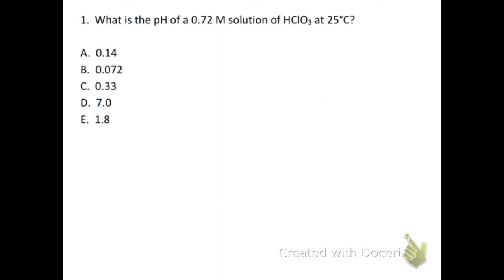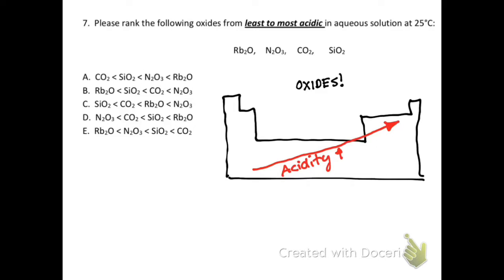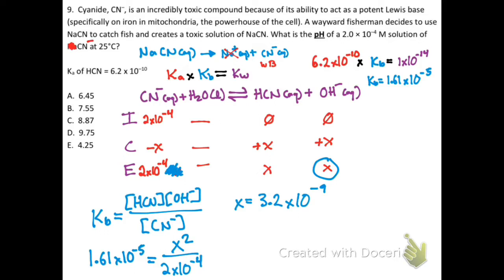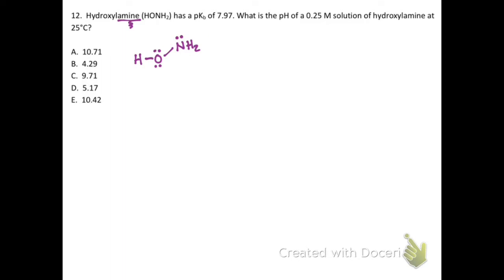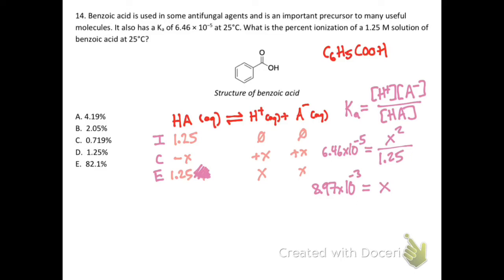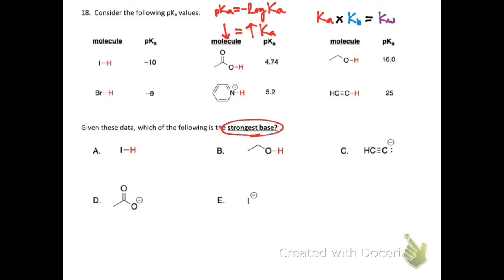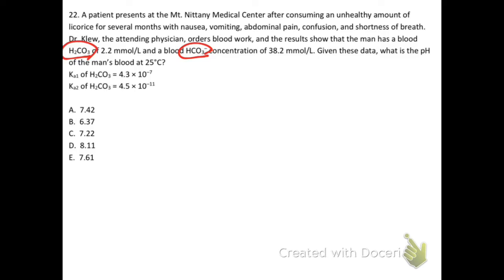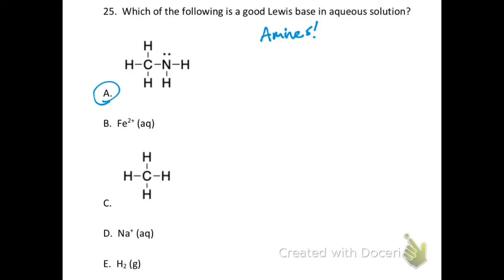Chem 112 Practice Exam 3S